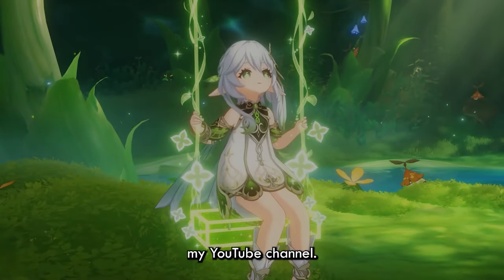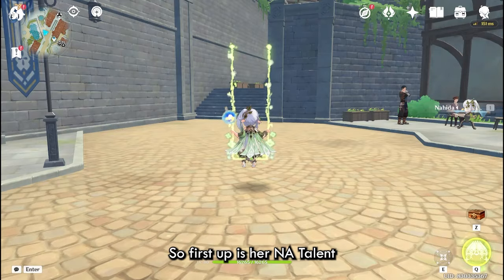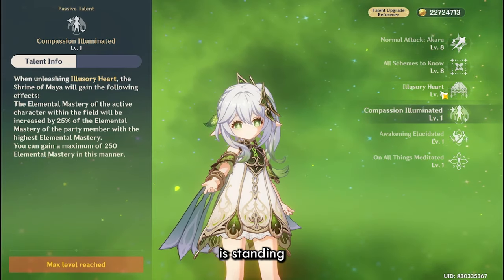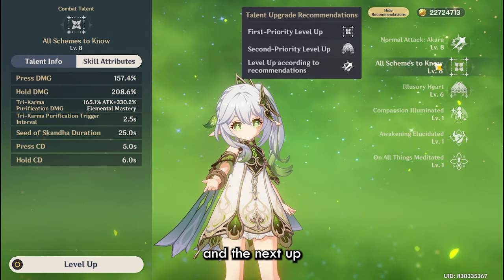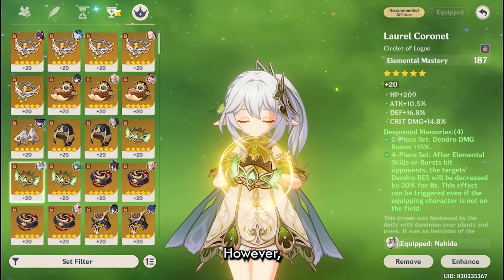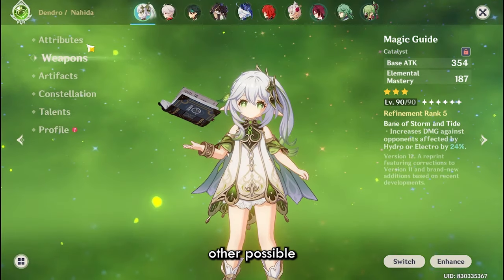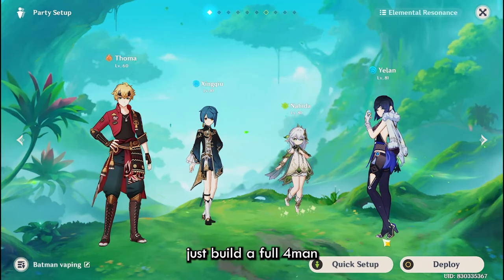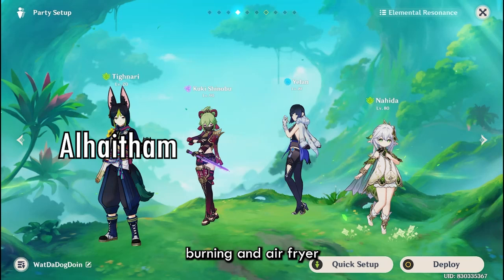Is she still worth it? Complete Nahida Guide, Artifacts, Weapons, and Teams!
Should you pull for Nahida in 4.4? Is she worth it? Has she lost any value?
How to build Nahida?
All questions are answered here, so watch till the end!

Timestamps:
00:00 Start
00:29 Should you pull?
01:53 Talents explained + Talent Upgrade Priority
05:17 Tomfoolery
06:38 Artifacts
07:34 Artifacts Stats
08:35 Weapons
11:23 Teams
14:57 OUTRO

OUTRO:
Track: GigaChad Theme (Ch3rryl Remix) (MHT NATION RELEASE)

TAGS (ingore)
Nahida
dendro
dendro archon
guide
nahida guide
kusanali
genshin
genshin impact
abyss
f2p
free to play
floor 12
character
pyro
hydro
electro
cryo
anemo